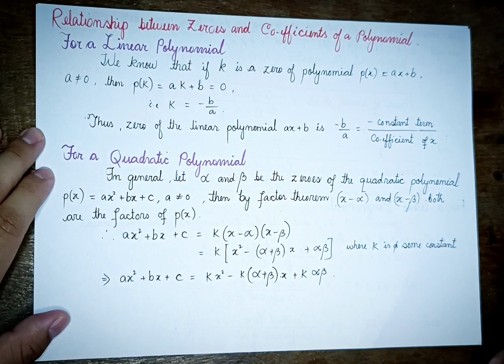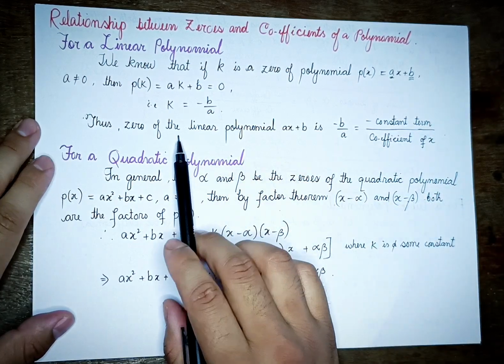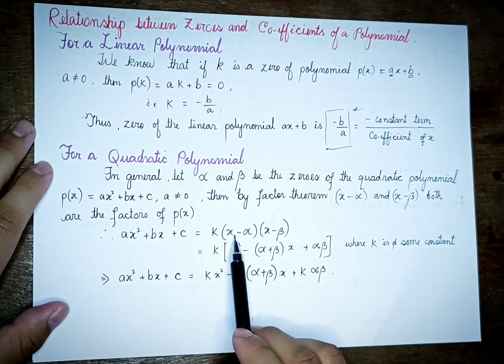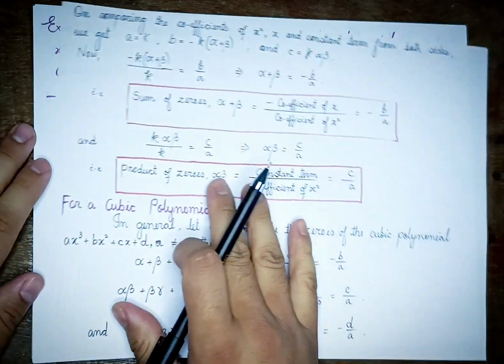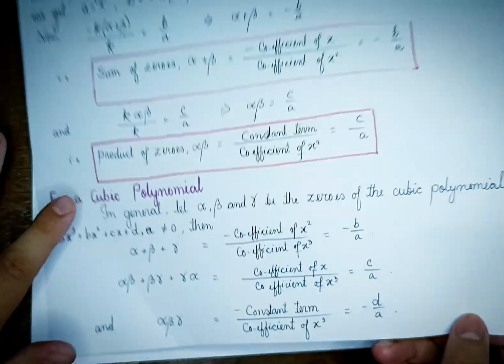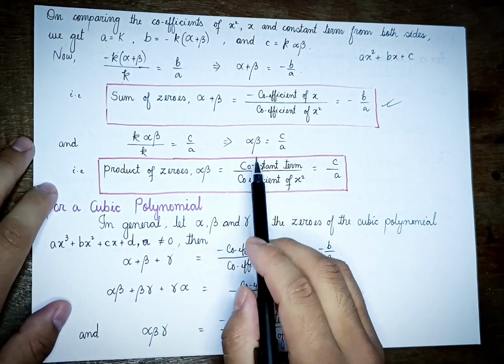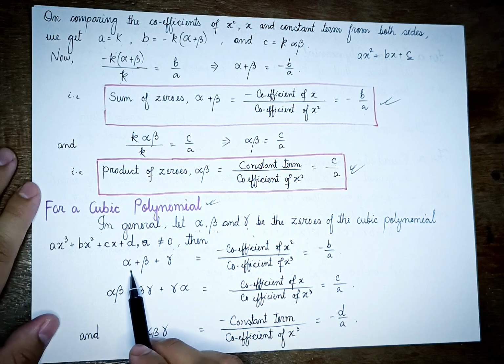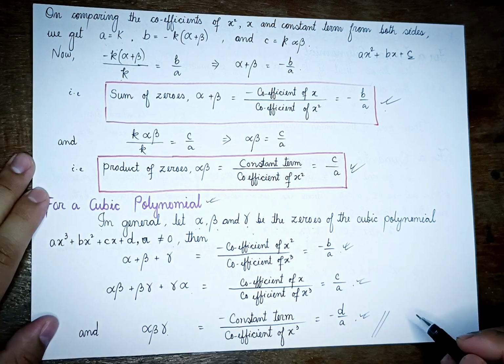Relation between zero and coefficient | POLYNOMIALS | CHAPTER 2| CLASS 10 | CBSE | NCERT | MATHS